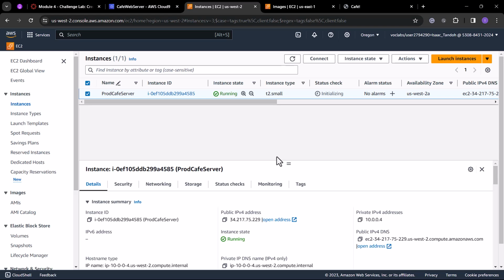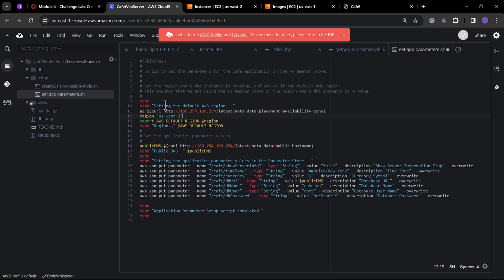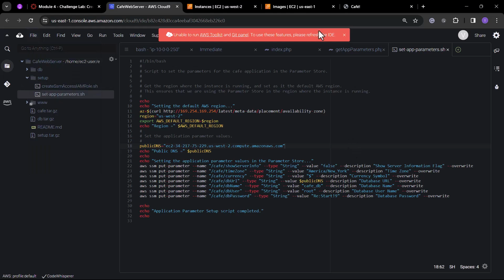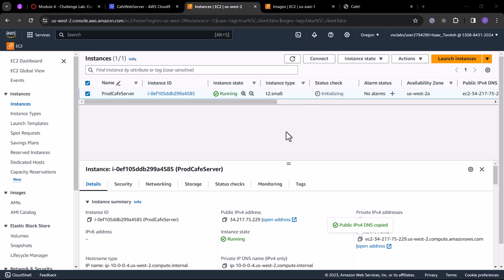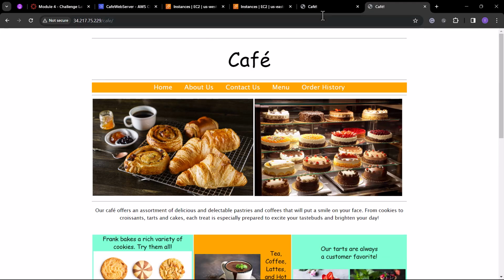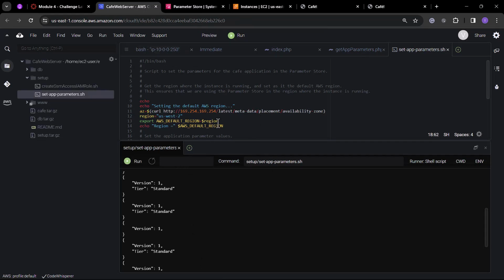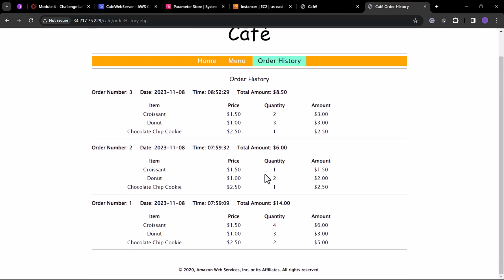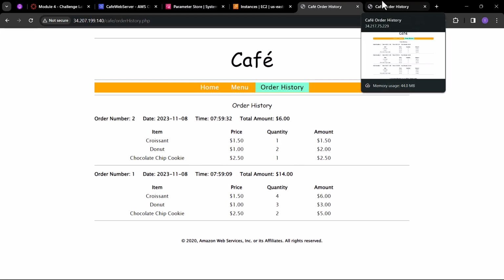15 Verify new Cafe Instance (Production Instance)